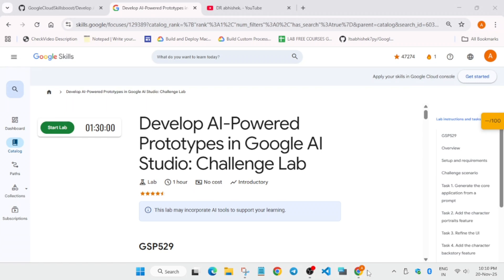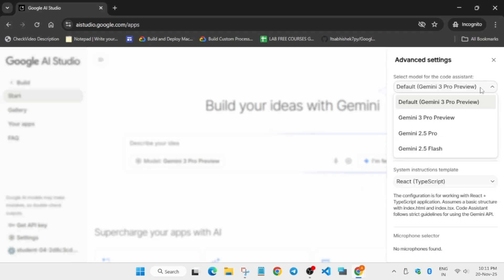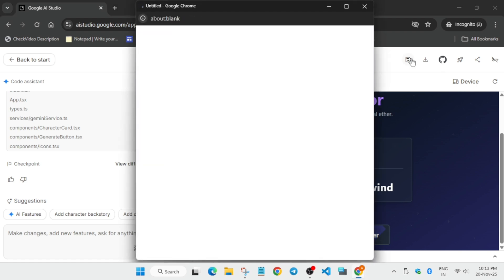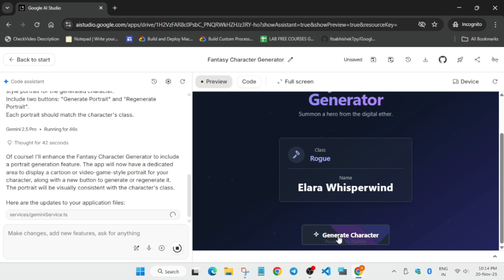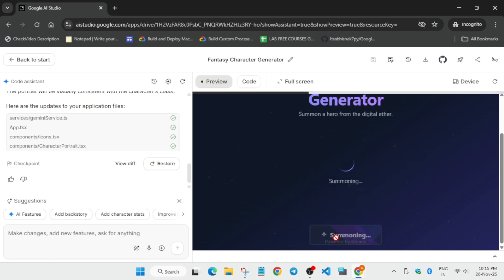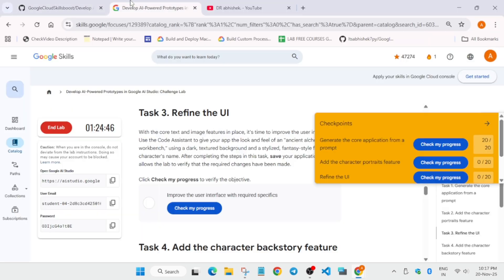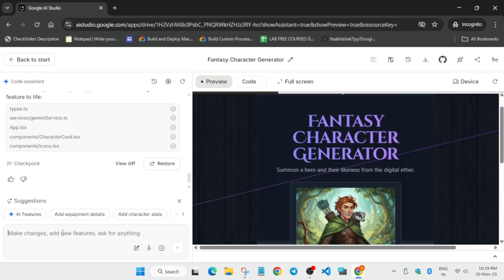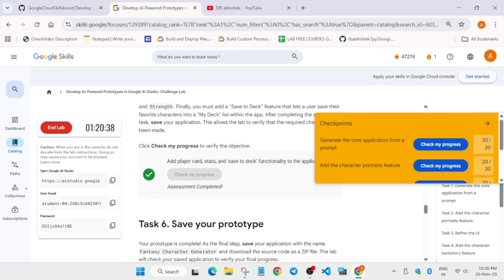Develop AI-Powered Prototypes in Google AI Studio: Challenge Lab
🔍 Common Queries
qwiklabs
arcade facilitator